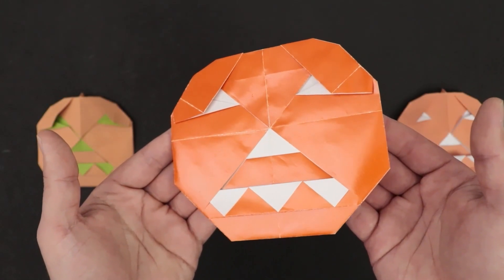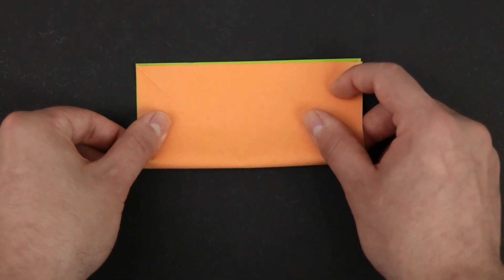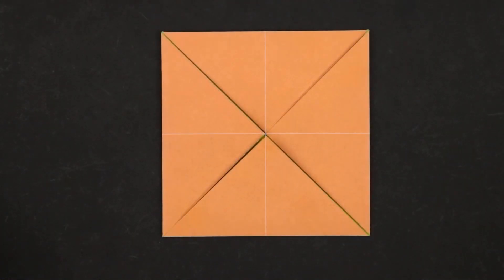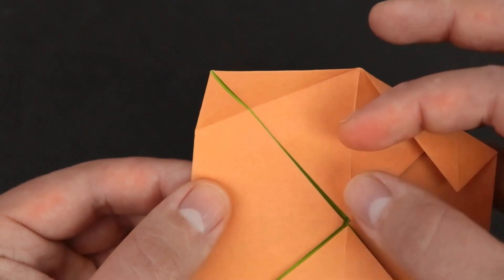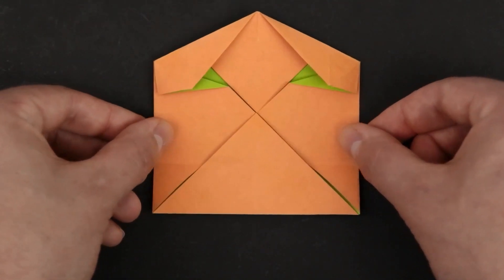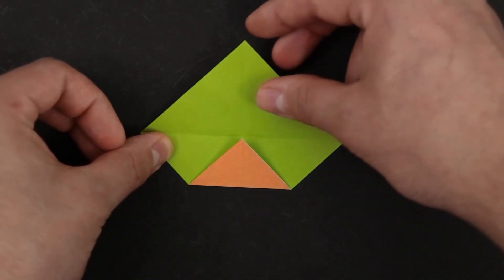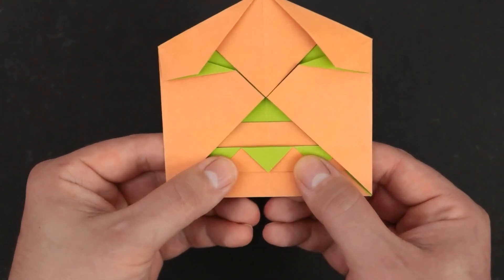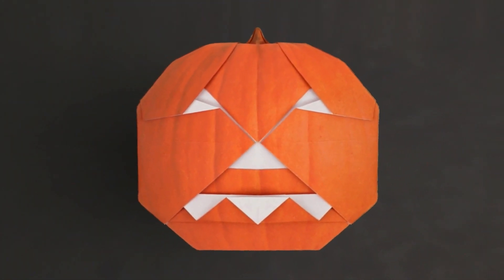Easy Origami Halloween Pumpkin || Jack o' Lantern || How to fold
In this tutorial I show you an easy way to make a paper halloween pumpkin. This origami is ideal for beginners and can be used as decoration.

Material needed:

* 1 square of 6x6" (15x15cm) paper for the main part.
* 1 square of 3x3" (7.5x7.5 cm) for the mouth part.

NOTE: You can vary the sizes as you like as long as you keep this proportion. 1 larger square and 1/4 the size.